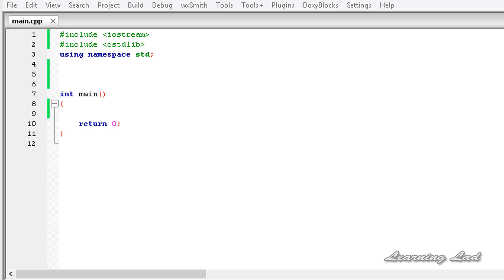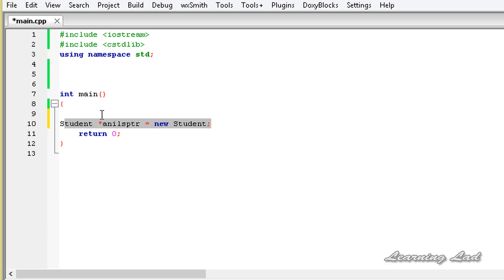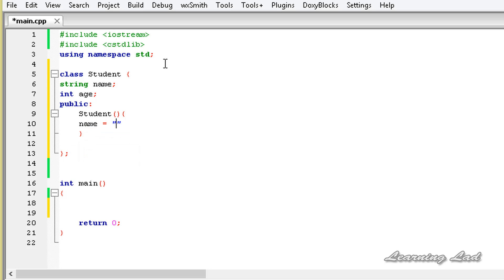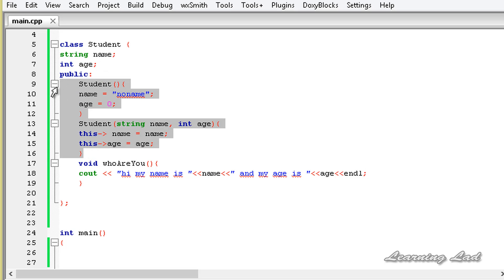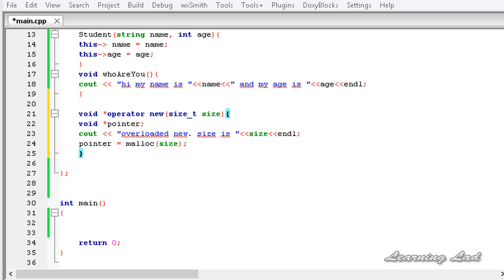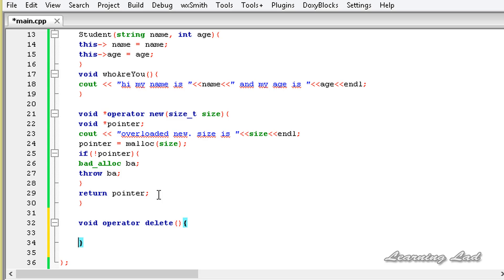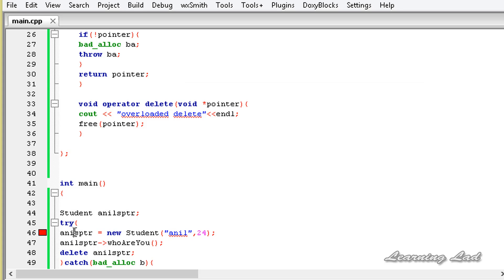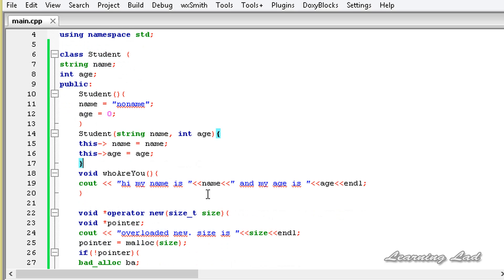Overloading New and Delete Operators | C++ Programming Video Tutorial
In this c++ Video tutorial, you will learn how to overload new and delete operators in c++ and change the method of dynamic allocation.

You are gonna learn what is the need to overload new and delete, what is the syntax of overloading operator function for new and delete in detail with example.